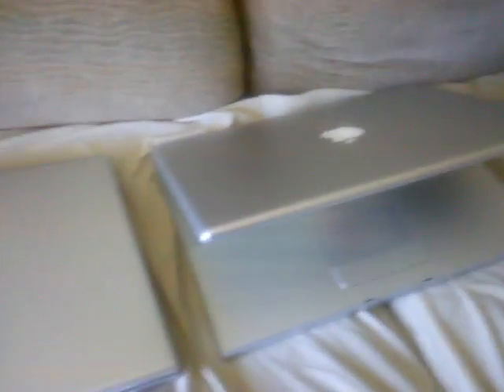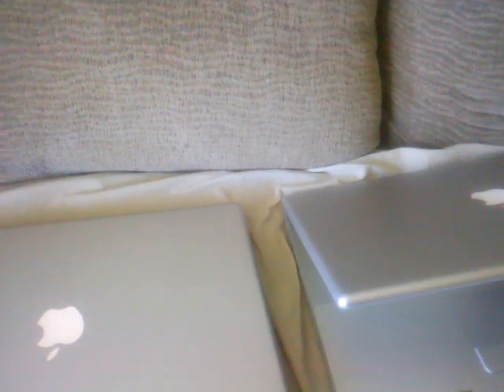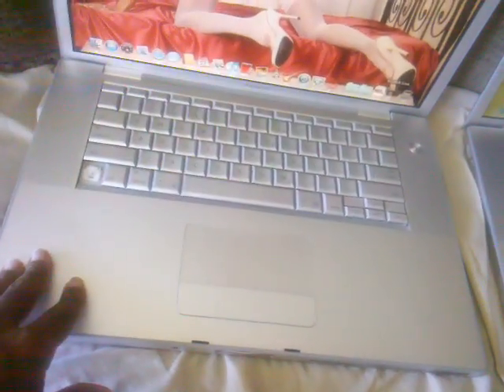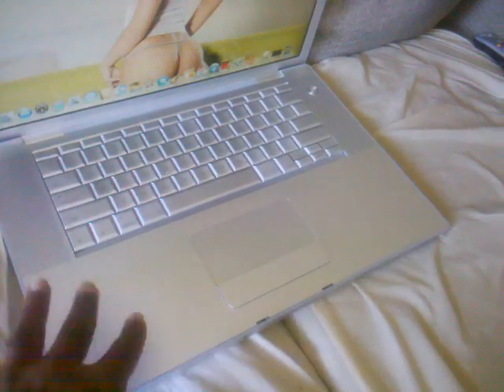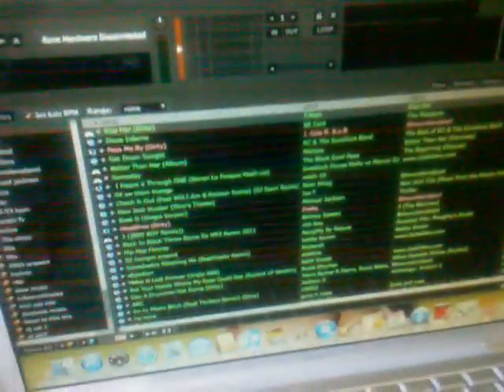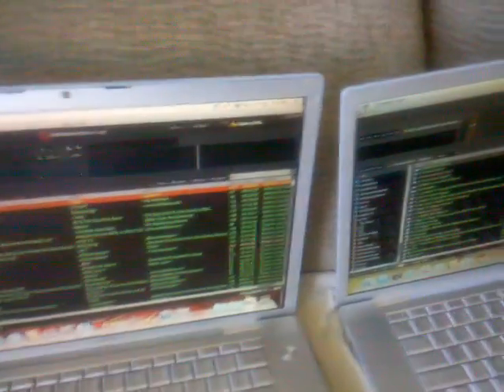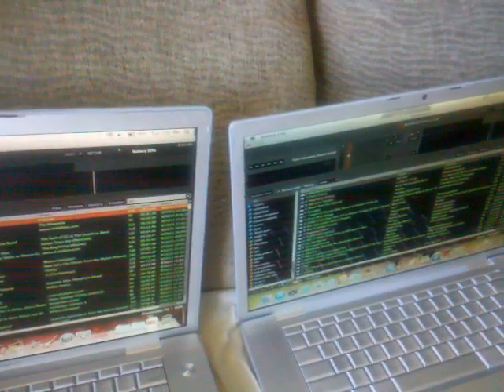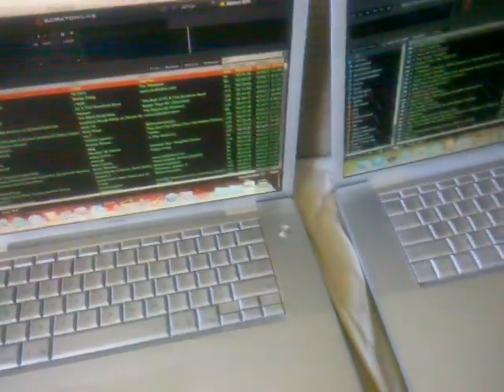APPLE MACBOOK PROS SERATO 2.3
my macbook pros 15 inch with serato scratch live 2.3 and recording studio